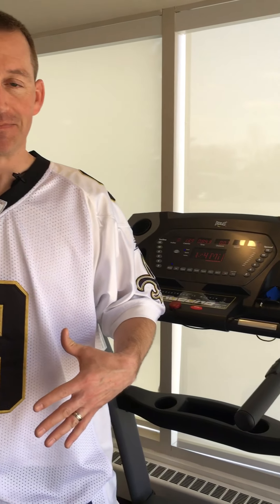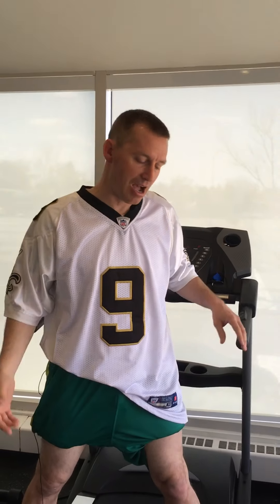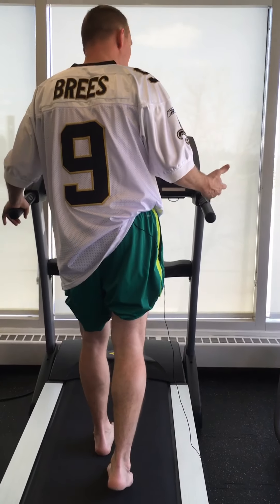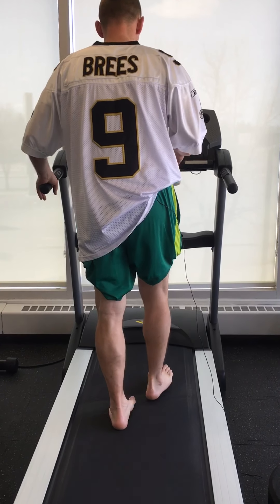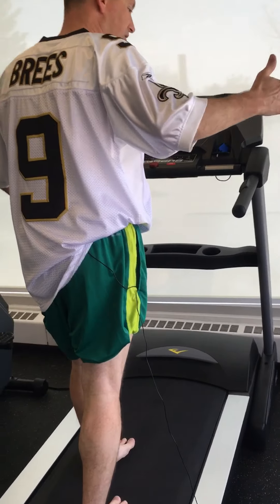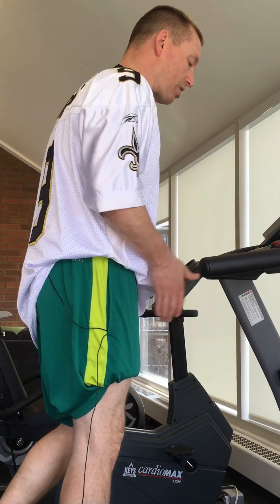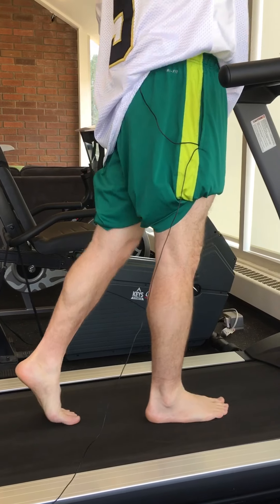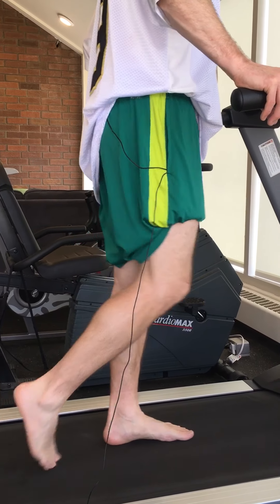Gait training exercises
Brian Boehme, physiotherapist at Elite Sports Medicine, teaches a few   beginner gait training exercises to help with lower extremity injuries. These help improve recovery from lower extremity injuries.